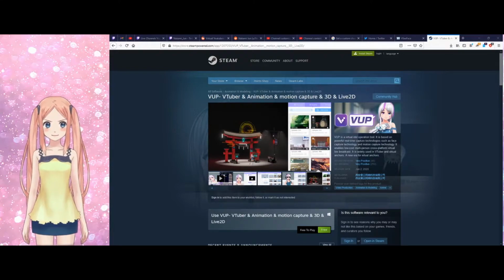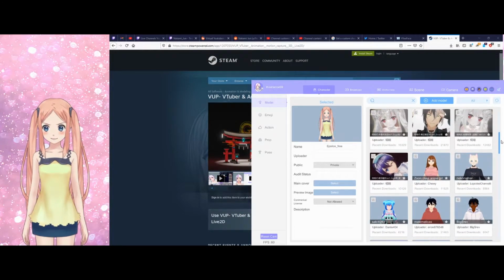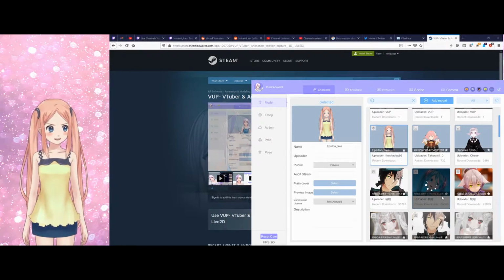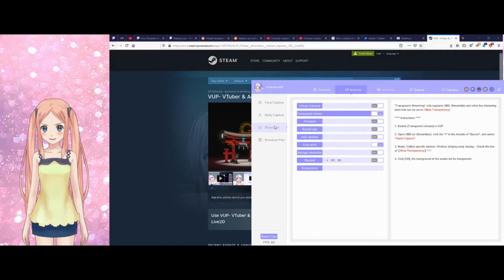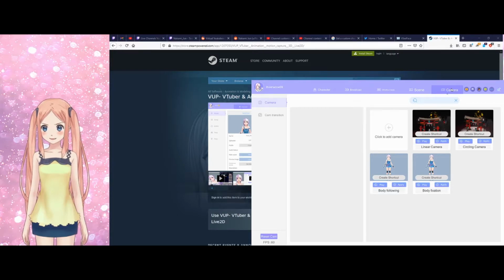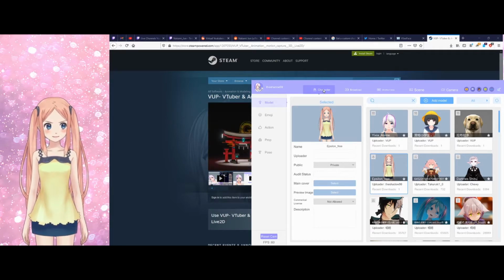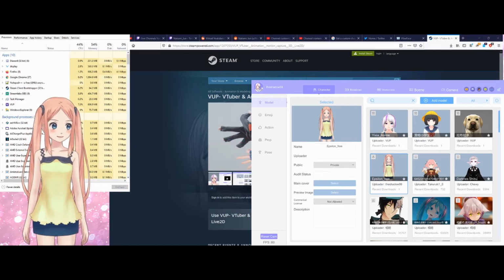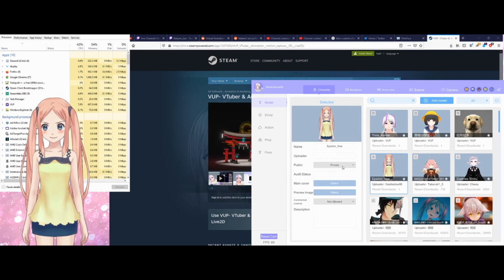Comparing Vtuber Facetracking Programs, VUP!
Here we go another Vtuber facetracking app overview! This time it is VUP!
Also excuse my voice, it was really early morning when I recorded this...